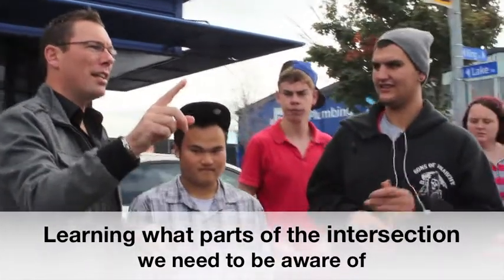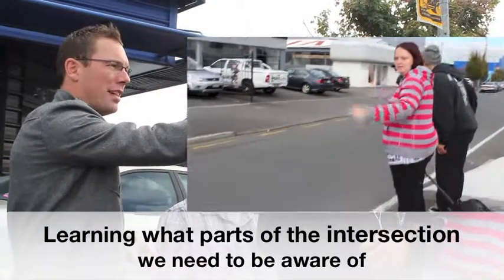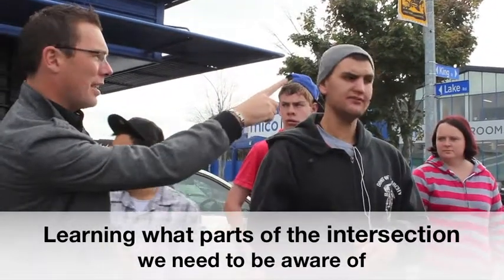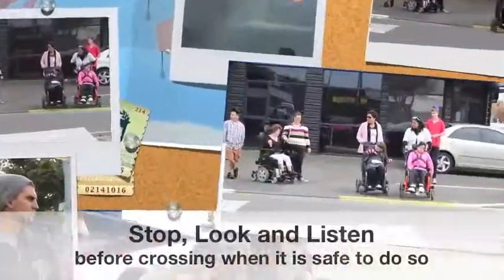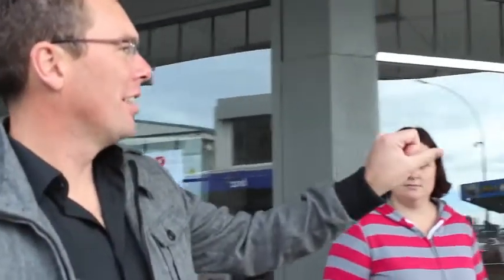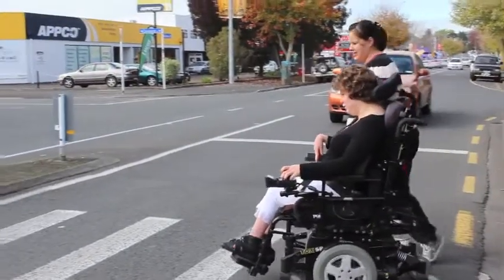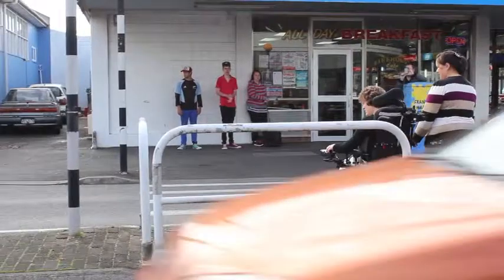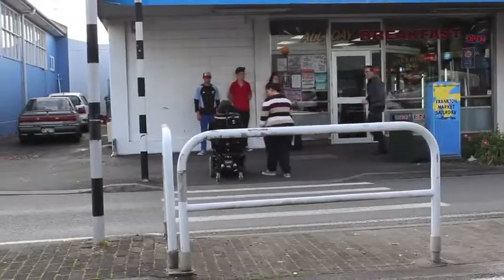Travel Safe: Working session 3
Part 2: Complex instructions regarding town traffic.